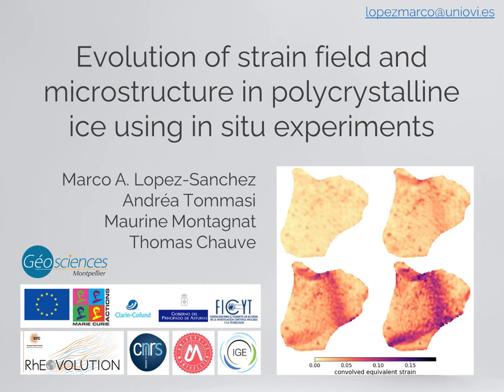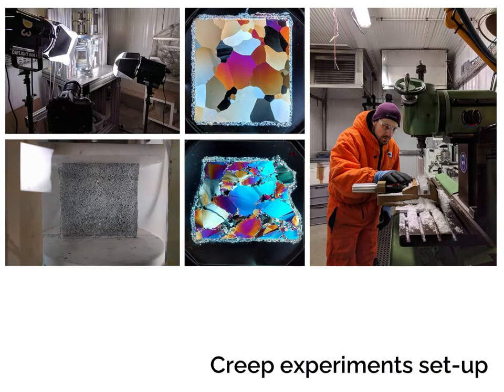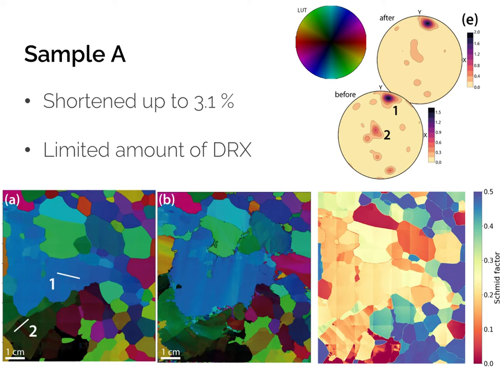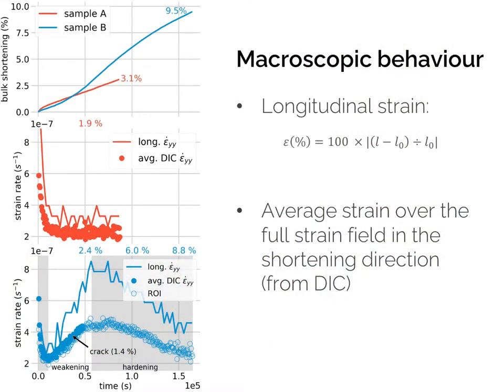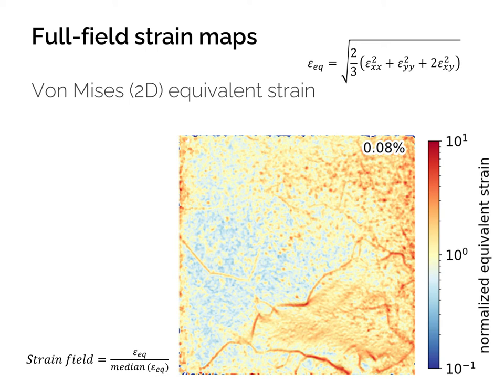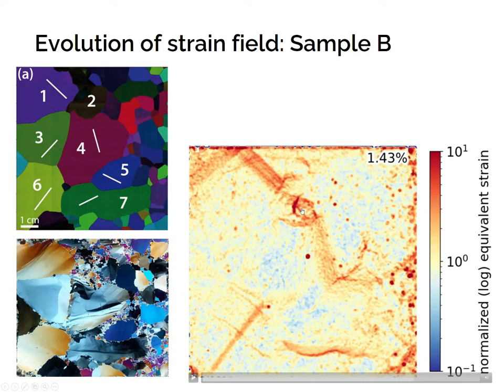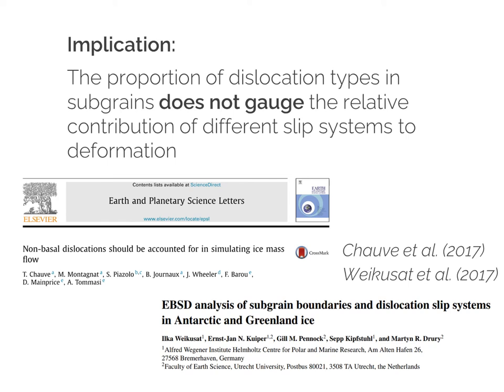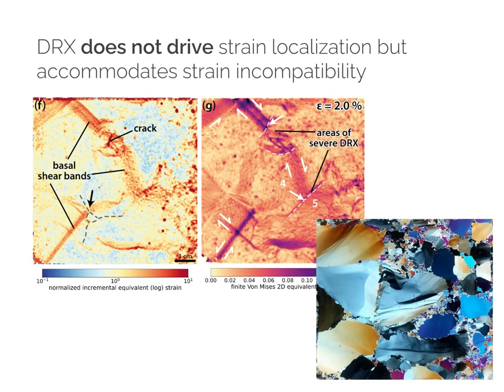Evolution of strain field and microstructure in polycrystalline ice using in situ experiments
This work is part of the IDEA project 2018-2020 financed by the European Commission through a grant from the programme Marie Sklodowska-Curie Clarín-COFUND obtained by Marco A. Lopez-Sanchez and supervised by Andréa Tommasi at Géosciences Montpellier (Université de Montpellier & CNRS), as well as the European ERC Advanced grant RhEoVOLUTION (2020 onwards) led by Andréa Tommasi. This video is based on talks given by Marco A. Lopez-Sanchez in recent years at various international meetings and workshops. The study presented in this video is currently under review, but you can find all the details in the following pre-print:

Lopez-Sanchez, M.A., Chauve, T., Montagnat, M., Tommasi, A., 2023. Decoupling between strain localisation and the microstructural record revealed by in-situ strain measurements in polycrystalline ice. Earth and Planetary Science Letters 611, 118149.